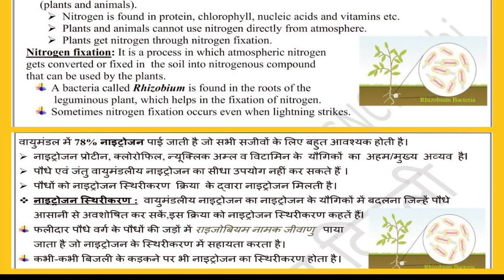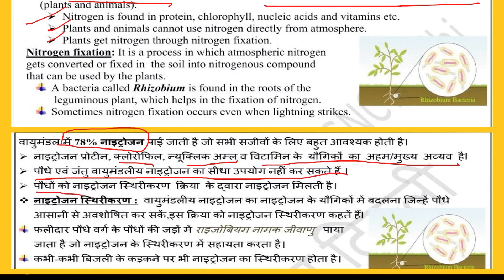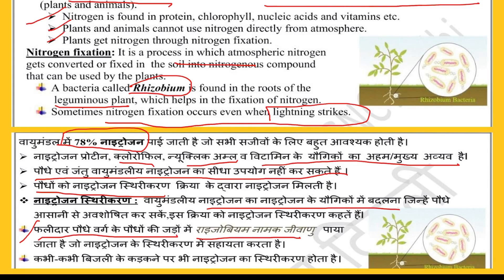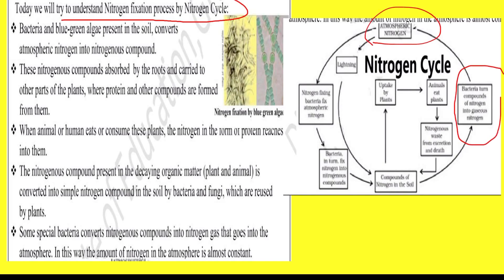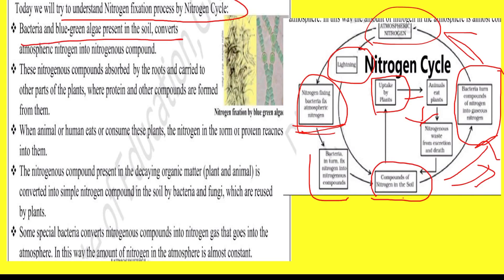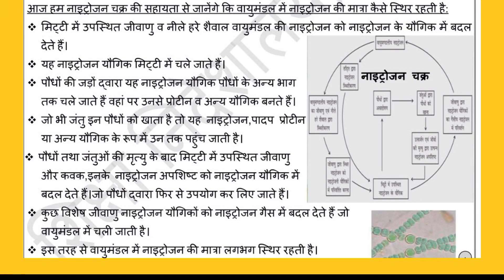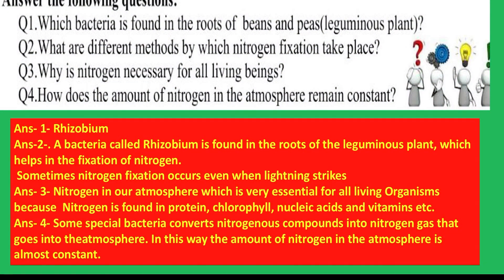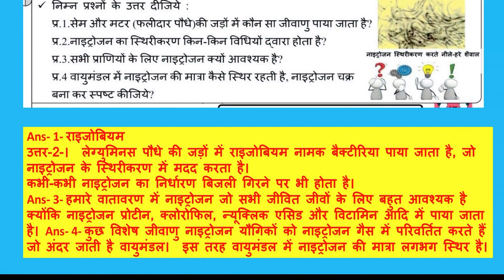Class VIII SCIENCE Worksheet no 13 Both medium 31/08/2021